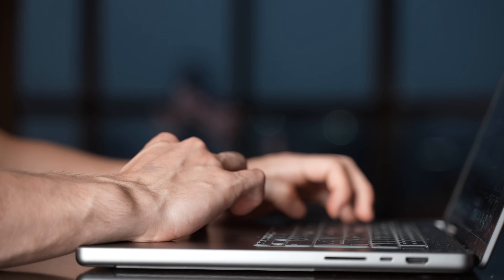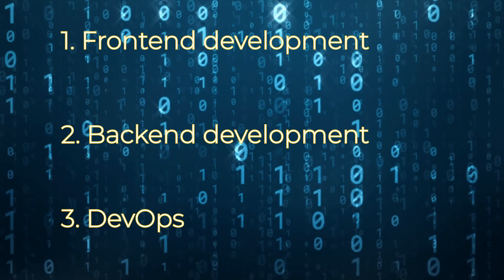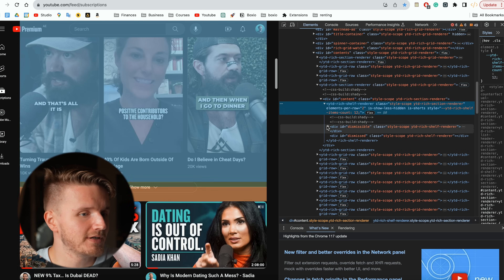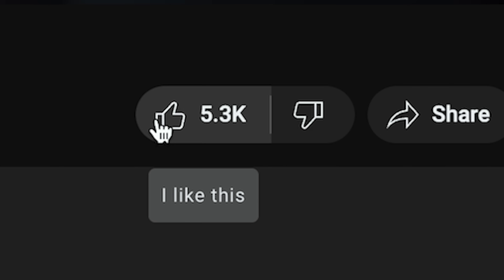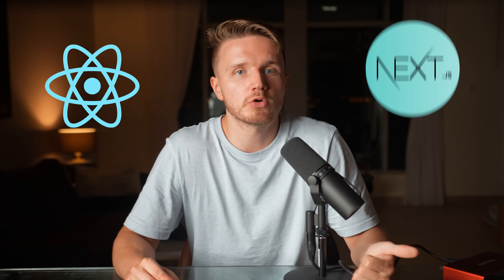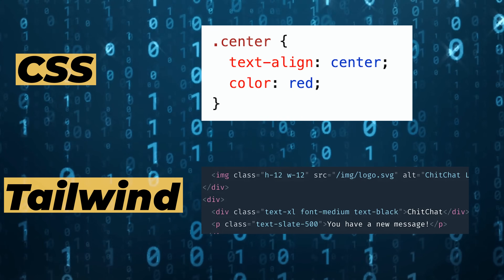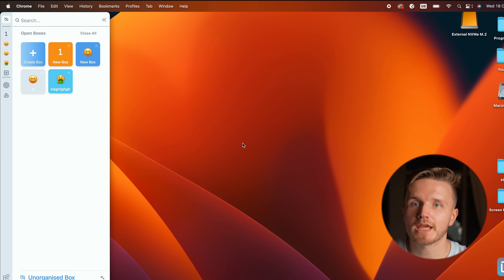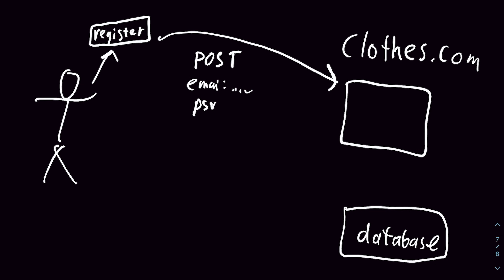How to Become a FullStack Developer FAST (FULL GUIDE)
🚀 CourseCareers - Land a $70K Developer Job ($50 off below!)

Today I will give you a full roadmap on how to learn all of this and become a full-stack developer, we will go over a very simple overview of the 3 parts of full-stack development including what you should learn for each one to be good enough, a step-by-step path on how to learn each part, and I will even give you one key tip to give you a massive edge in interviews that almost all beginners miss.

So what is fullstack development? Well simply, on the web we have the frontend and the backend. The front end is the visual part of the web that you see on your screen. the backend is what happens behind the scenes. And these two together alongside something called Devops, form the full stack of web development.

CHAPTERS:
0:00 Why FullStack Development
0:58 What is FullStack Development?
1:45 The Frontend
6:31 The Backend
9:34 DevOps
11:32 Best Resources to Become a FullStack Developer in 2023

This video is about: how to learn programming, how to learn to code, learn to code, coding, programming, software engineer, software engineering, software development, self taught programmer, tech, career in tech, techcareer, data science, how to become a software engineer, self-taught software developer, no cs degree, frontend developer, learn computer science, online, learn faster, no college, ossu, open-source computer science degree, programmer